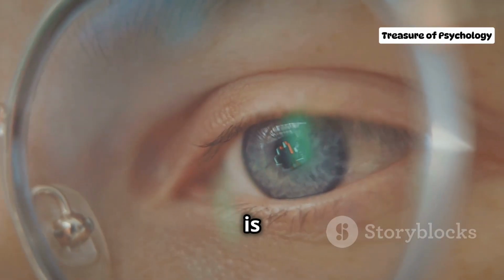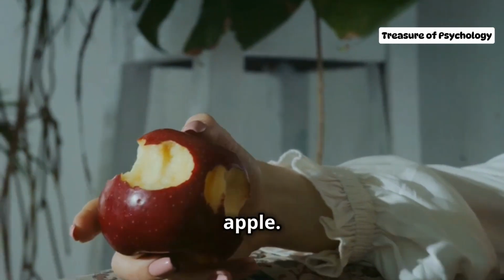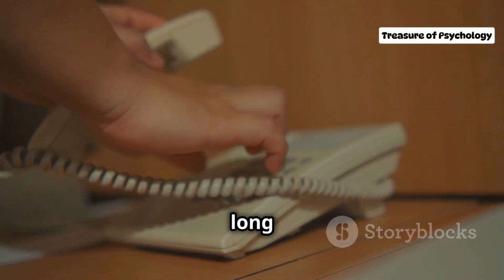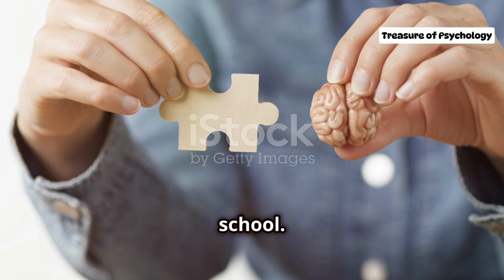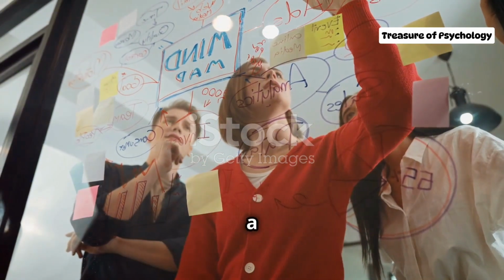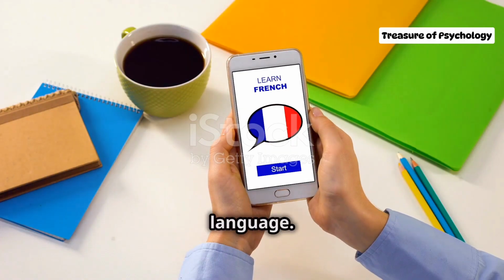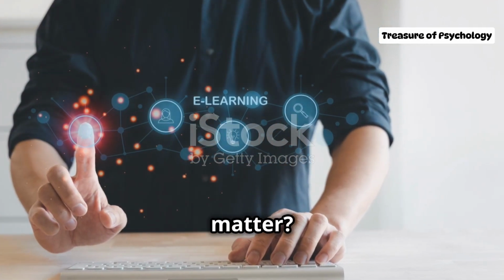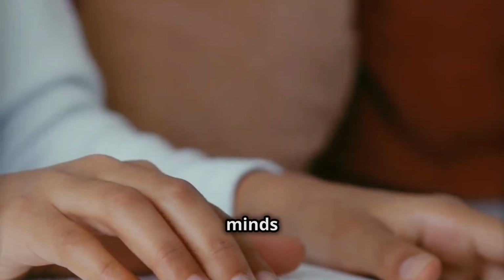Cognitive Psychology | A Brief Introduction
Cognitive psychology is the branch of psychology dedicated to studying how people think. The cognitive perspective in psychology focuses on how the interactions of thinking, emotion, creativity, and problem-solving abilities affect how and why you think the way you do. Cognitive psychology attempts to measure different types of intelligence, determine how you organize your thoughts, and compare different components of cognition.